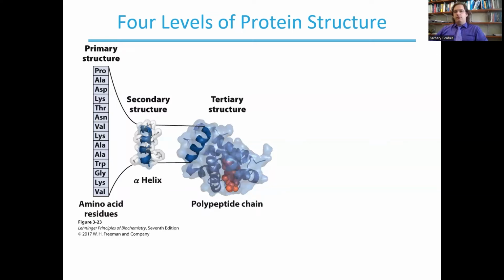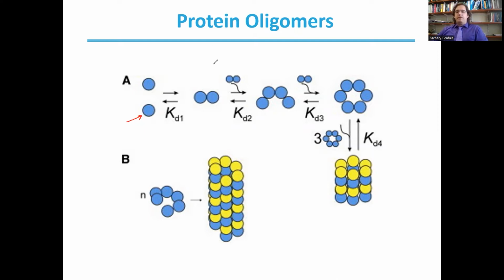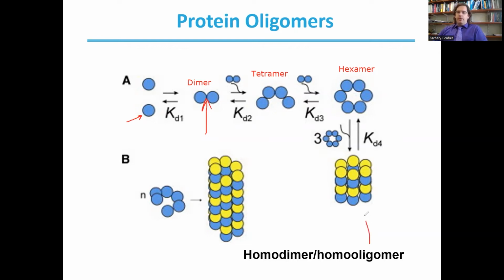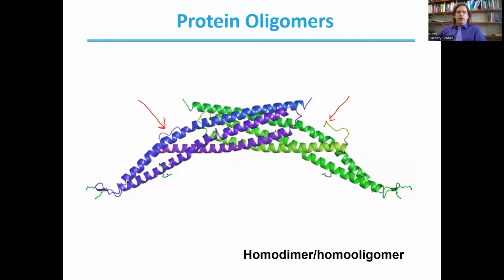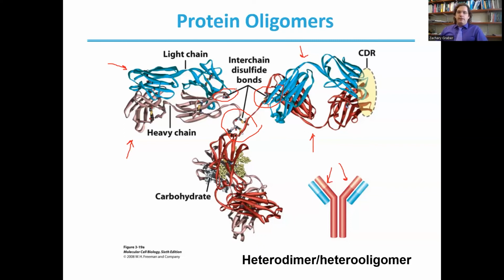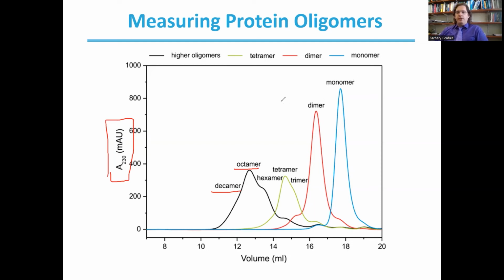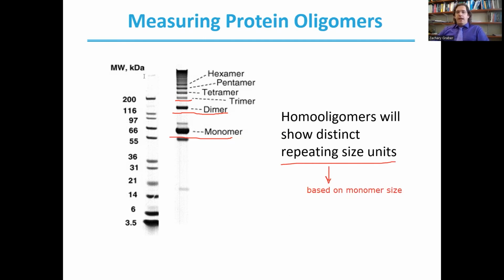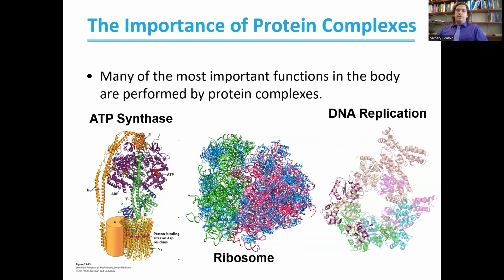Quaternary Structure_Biochemistry I_10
We often think of proteins as individual molecules acting within the body on their own. However, proteins often act in concert within protein complexes. This combination of multiple protein units to form a larger functional cluster is called the quaternary structure of proteins. In this video, you will learn about different kinds of protein clusters. You will also learn about techniques that can be used to investigate protein quaternary structure.